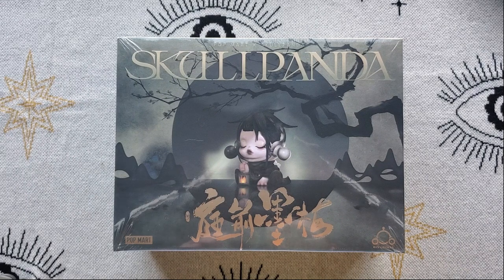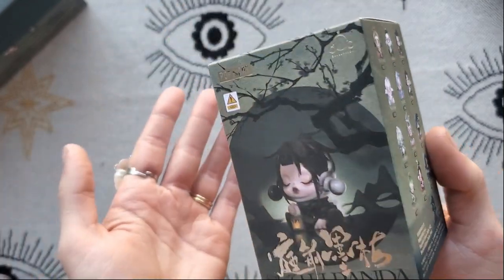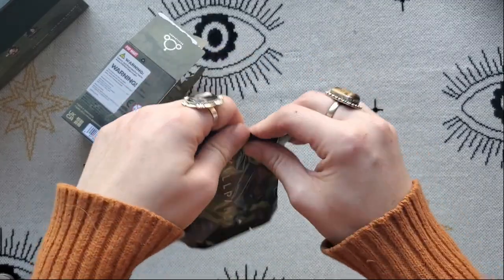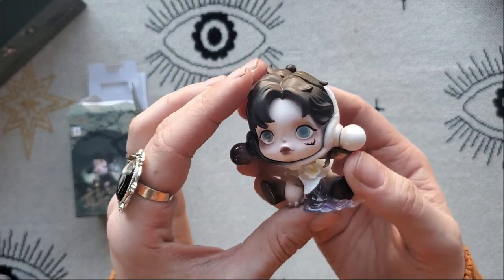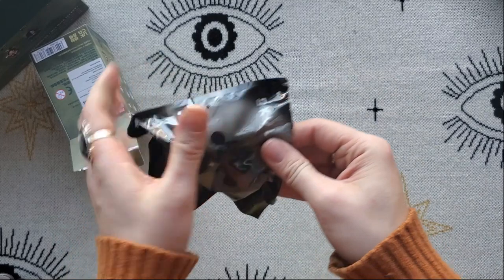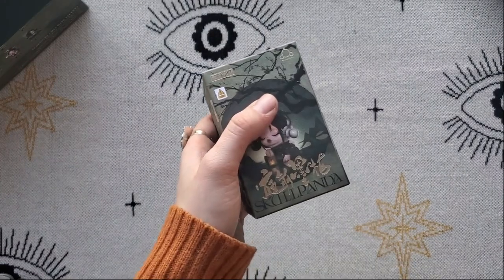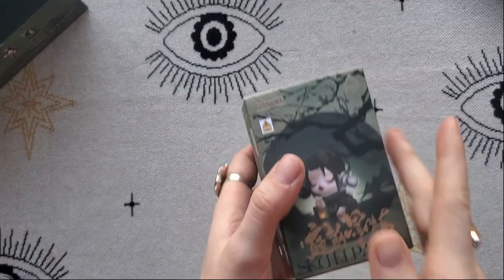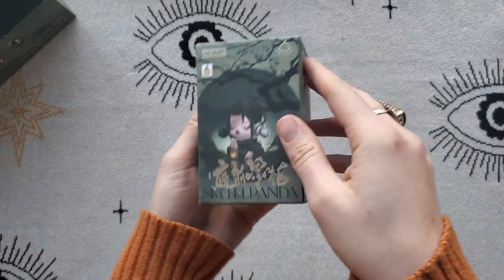SKULLPANDA BLIND BOX | The Ink Plum Blossom | FULL SET UNBOXING | Popmart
It's been awhile! Life has been busy, I have so much content recorded but haven't found the time or motivation to sit and edit them. But when this beautiful new Skullpanda set showed up, I got right to recording and editing the very same day!

Track 13. Onsen Dreams
Track 14. Cherry Blossom Skies
Track 17. Drifted Wind
Track 19. Blue River Temple
Track 21. Crystal Garden